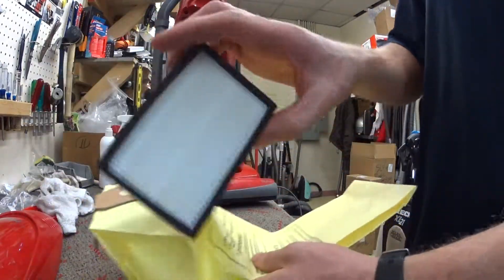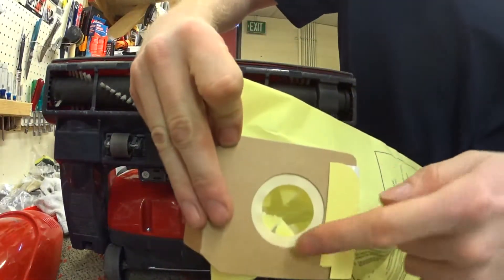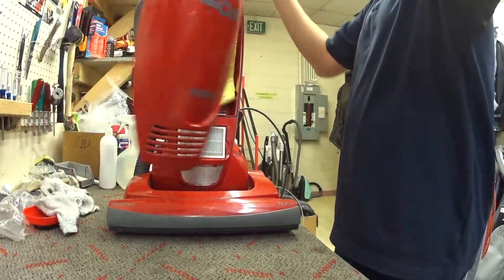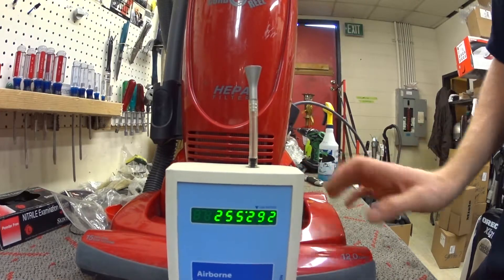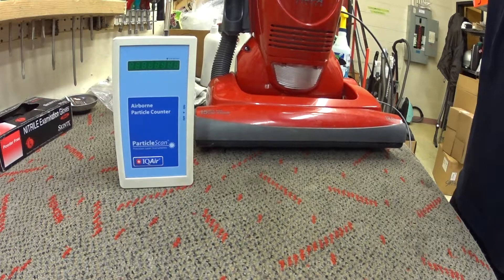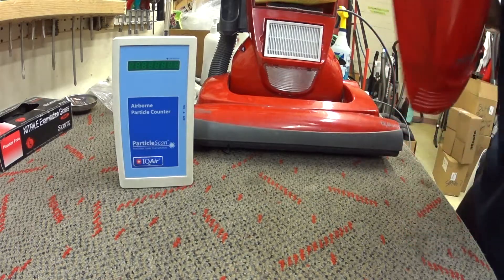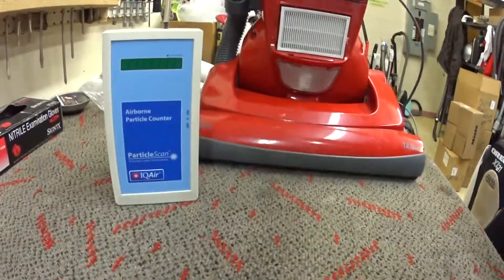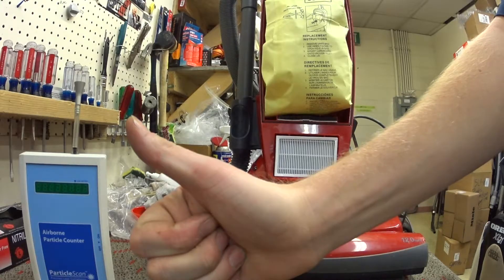Panasonic upright particle counter HEPA filter test MC-UG47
Panasonic upright  particle counter HEPA filter test